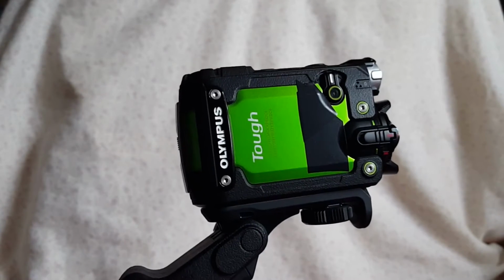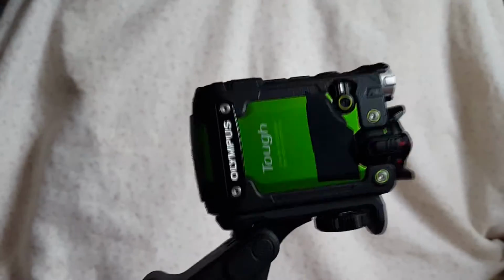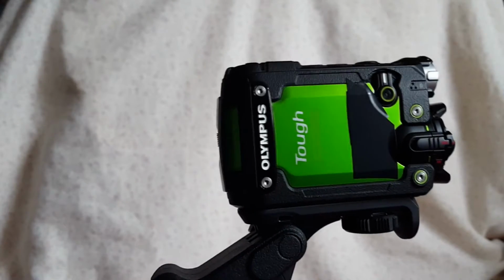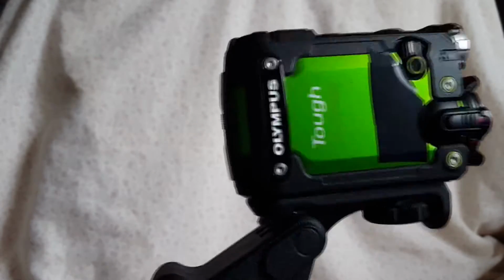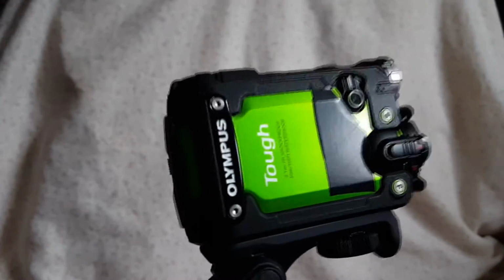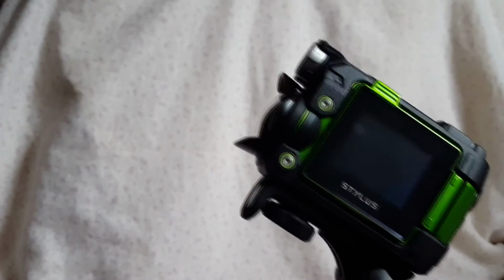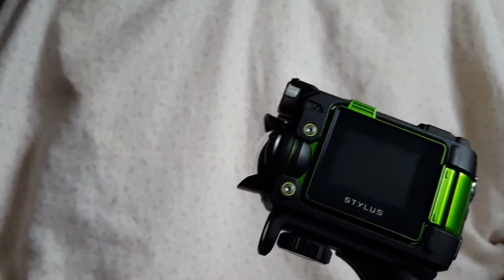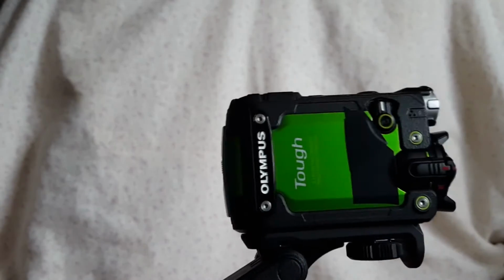TG-Tracker Review 7-17-2016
TG- Tracker review about Sounds, quality of video in low light, Day time, driving and underwater.